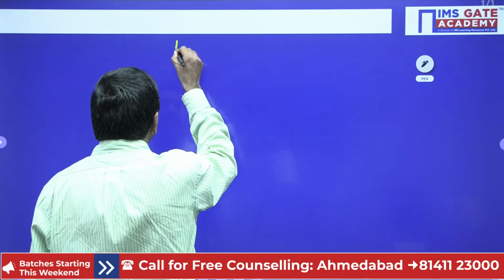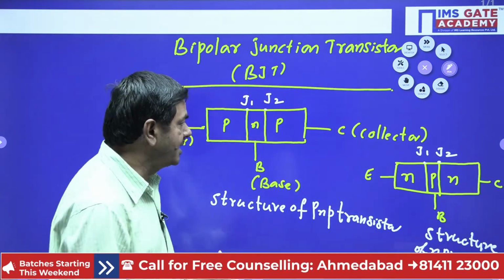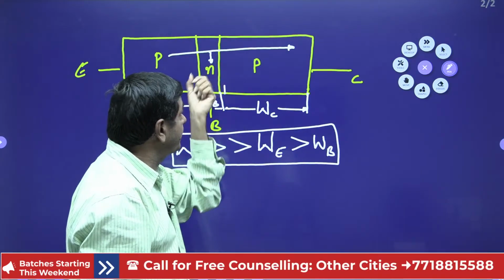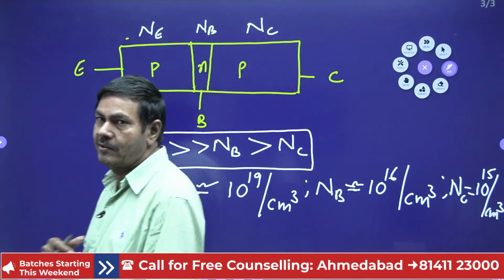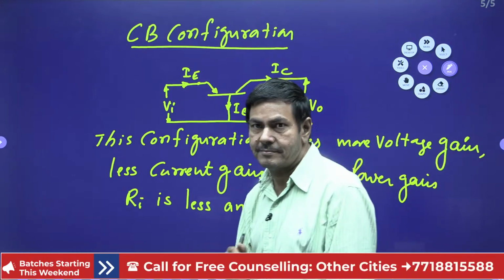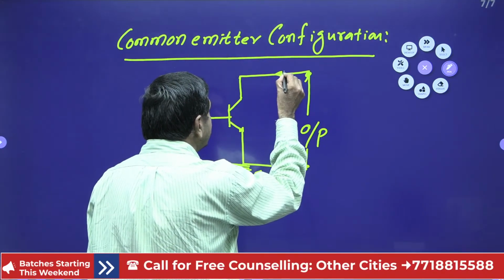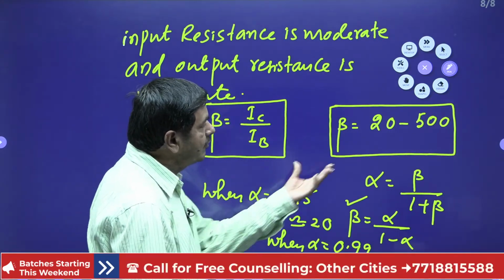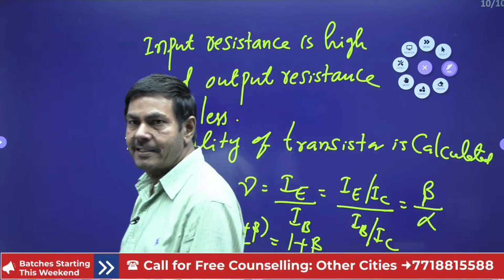L8 BJT-1 | EDC for GATE & PSU's | Gopal Rao Sir